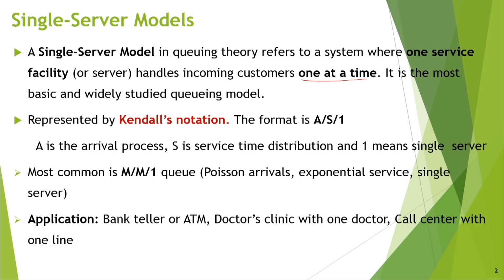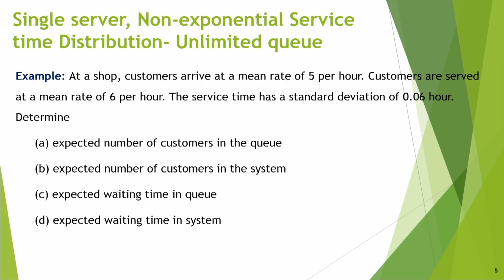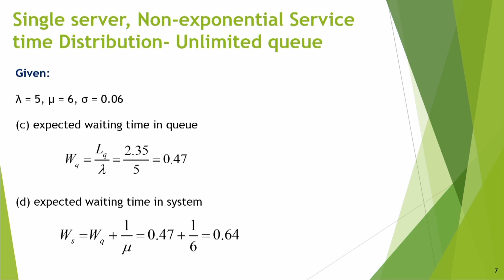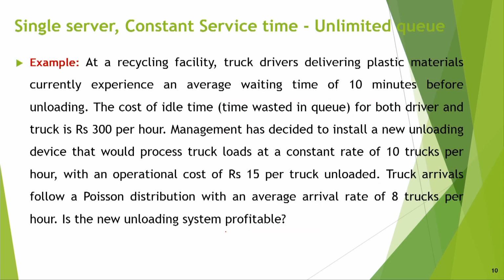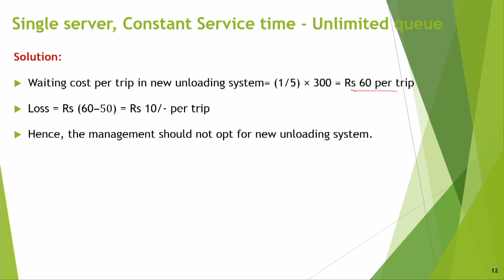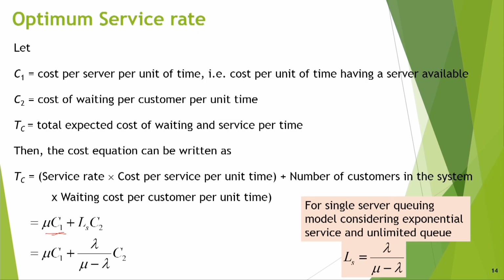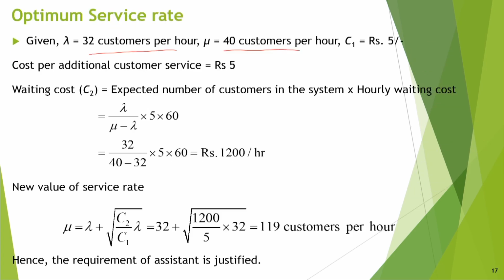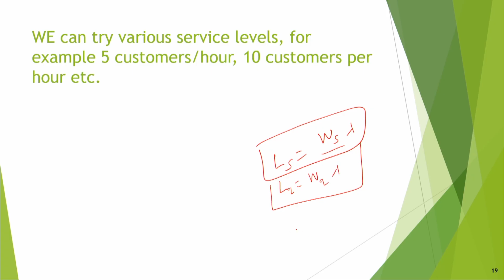Lec 54: Queuing Theory: part 4